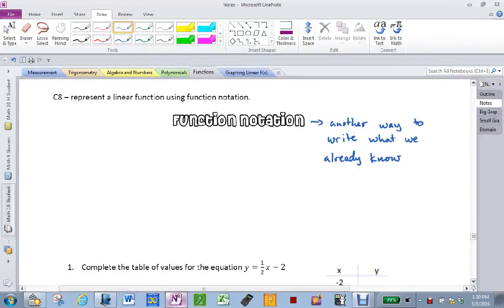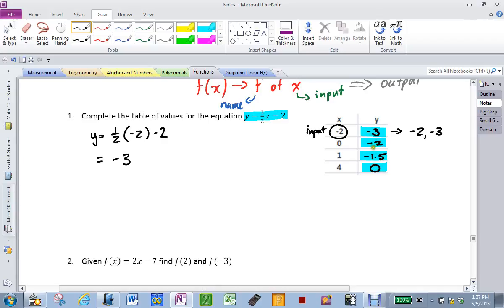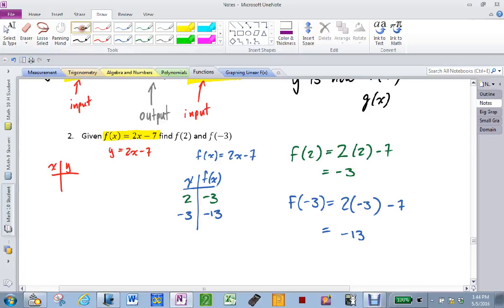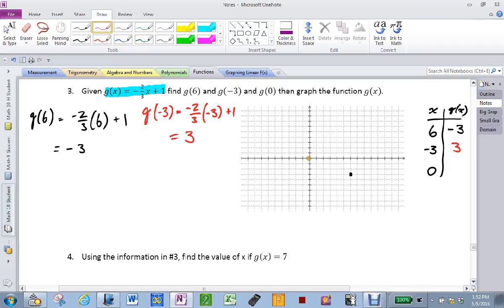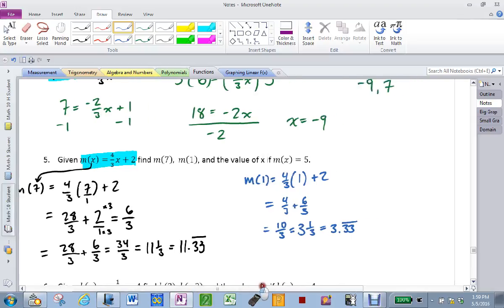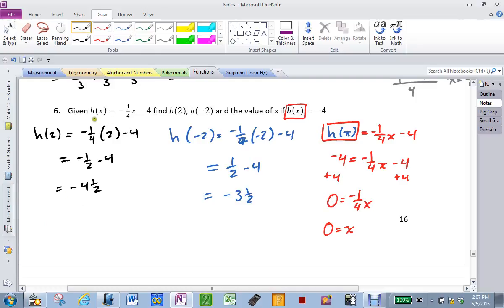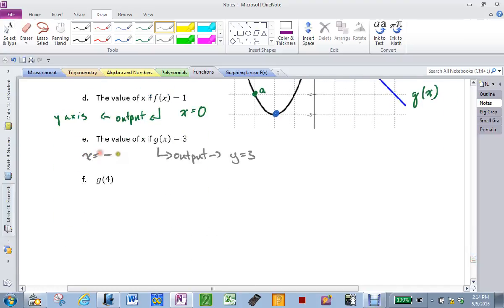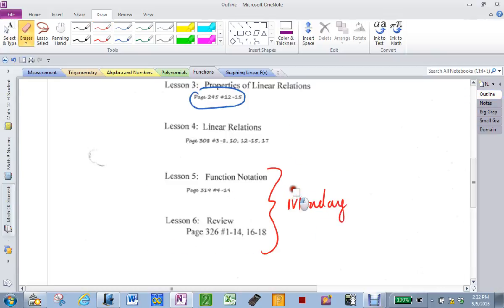May 5 Block C Fx Notation